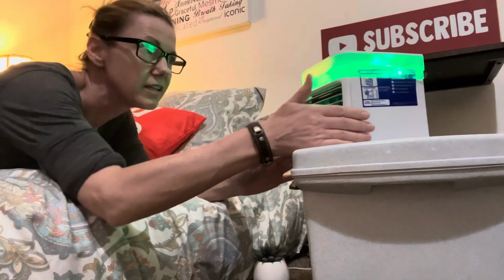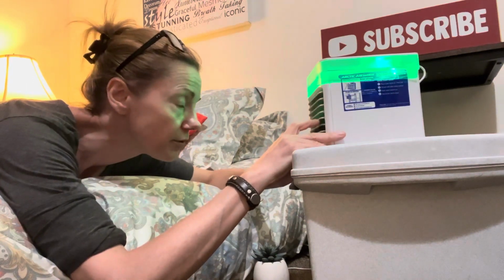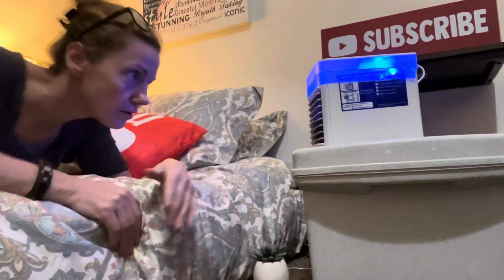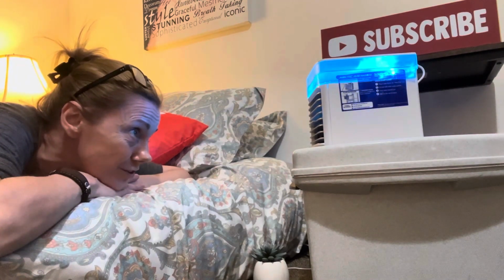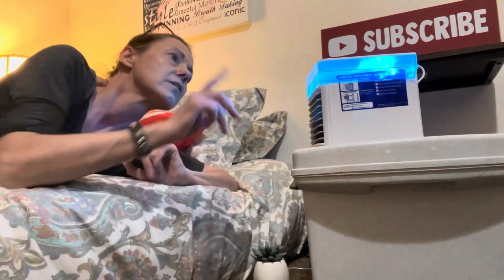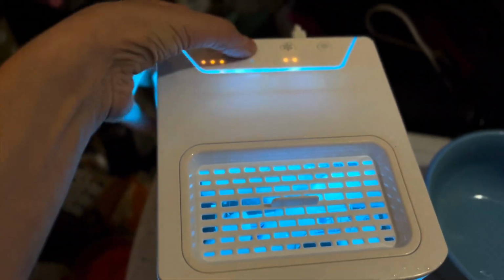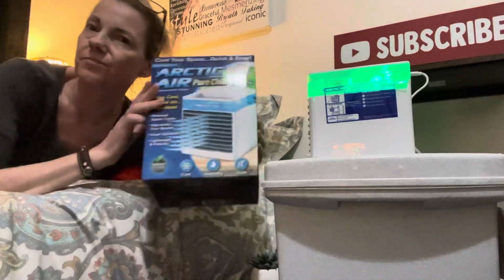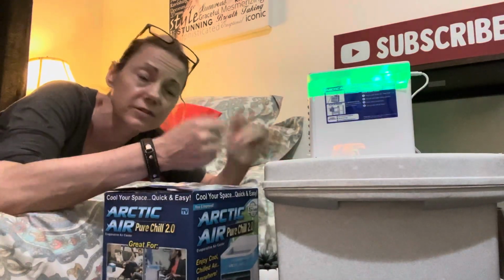Arctic Air Pure Chill 2.0 Swamp Cooler Review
Thought I’d give you my review of this swamp cooler that is advertised on TV (no, I don’t watch TV) and maybe you thought about buying one to keep yourself nice and cooler in this heat.   So, sit back and relax, while I give you my honest opinion about it.  I’m still at Ozzy’s house, so I don’t have any A/C in this room.

☎️Join me on MINT where I’m saving a fox-ton on wireless. Plans start at just $15, and include high-speed data, plus unlimited talk and text. Use my unique link and get 3 months free when you purchase any 3-month plan. You can even transfer your phone number when you switch.

3Qb5dZUx8wsgiBMy3Lk6XRVQJiUUuG6YnE

0x63b2417b9adc6446fab2ebc952d5ea385c56e38d

4AFom811vm8j3rTVNK6CfH9BpMhY374QtZUj2Mb1GBKVHnkf4DzLD8pdWp6PucAi47WkUf9qHECyq8F63ZqnGwVXFDnVVrJ

💰I’m inviting you to join me in the crypto revolution and receive $10 worth of Bitcoin when you sign up with NEXO
Earn up to 12% interest, paid out daily
Borrow cash or stablecoins from 6.9% APR.  Swap seamlessly between 300 crypto & fiat pairs.
NEXO is Licensed & regulated digital assets institution.

to sign up for Crypto.com and we both get $25 USD :)

💰Get a Free Stock on the Robinhood App.

💰Use Skrill to send money to friends and relatives, pay and play online or make quick and easy international payments to merchants. Open an account